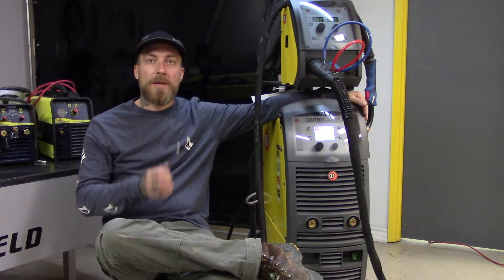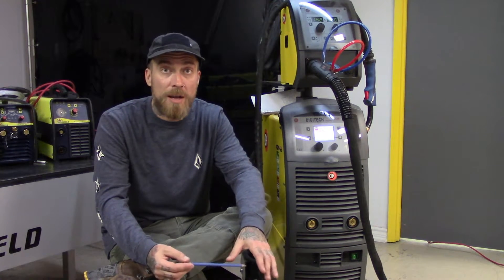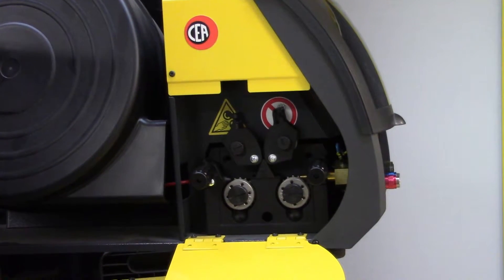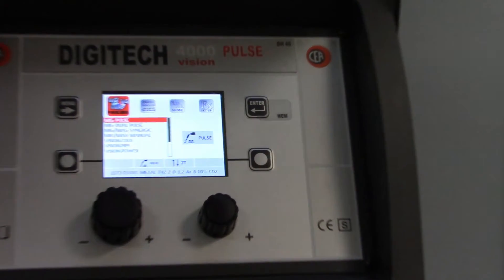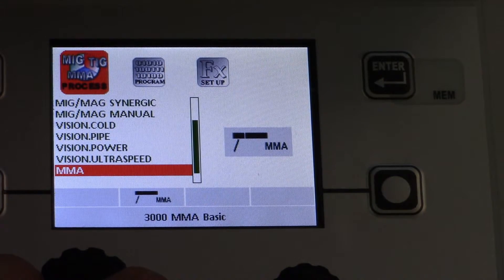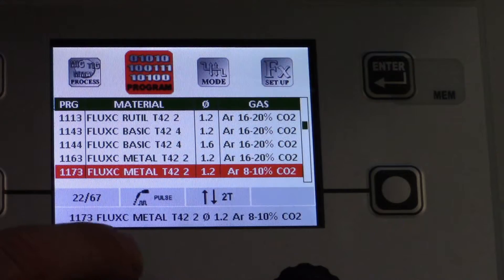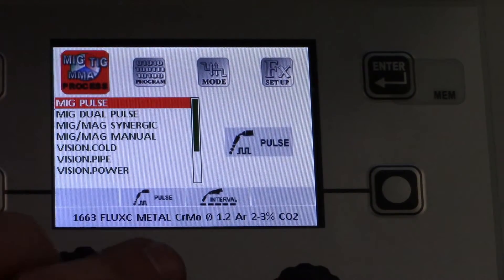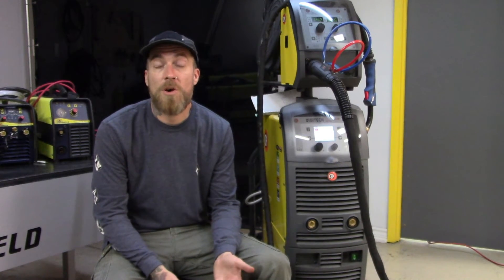MIG PULSE Welding Tutorial, MIG Pulse 400 Amps, Three Phase by CANAWELD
The use of a very latest generation microprocessor and of a new arc control software vision. ARC2 in DIGITECH PULSE VISION allows obtaining an incredibly far superior premium quality welding performance unthinkable till this day. DIGITECH PULSE VISION equipment are characterized by a synergic digital control to automatically determine the best welding parameters, based on the used type of material, wire diameter and gas. DIGITECH PULSE VISION innovative digital control with color display fully meets the needs of combining synergy with the total control of all the welding parameters, for a far more modern and effective approach to welding. Technologically ahead, robust and easy-to-use, they offer premium welding quality at high speed, in PULSED MIG, DUAL PULSED, MIG-MAG, MMA and TIG with “lift” arc striking and represent the best solution in any industrial field requiring high precision and repeatability of the achieved results and this machine is supplied with a separate wire feeder.